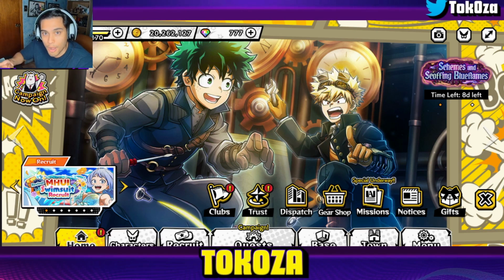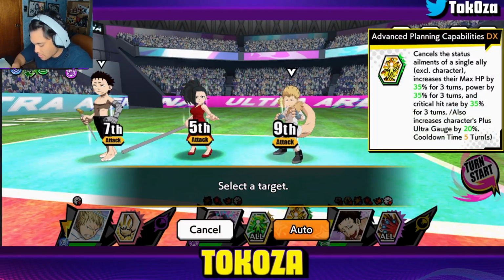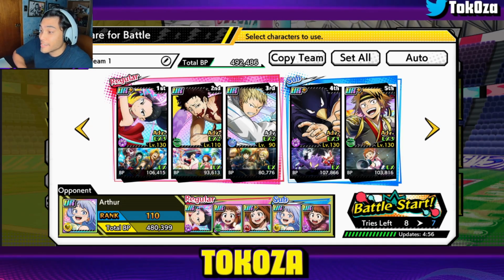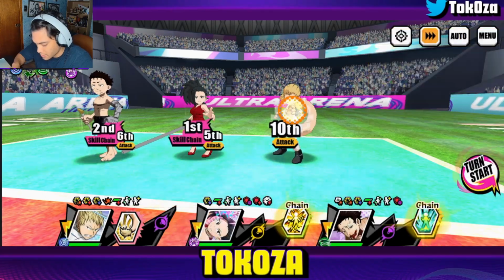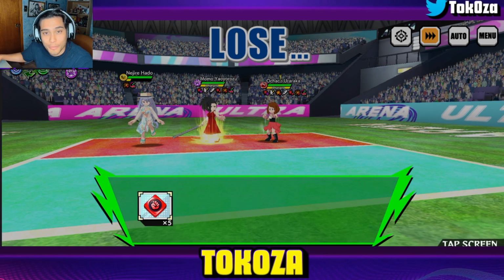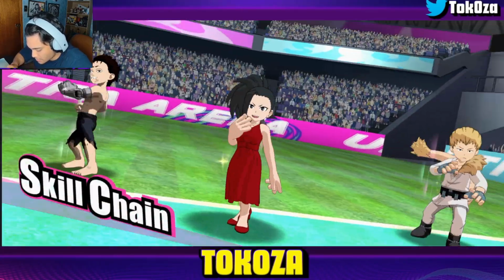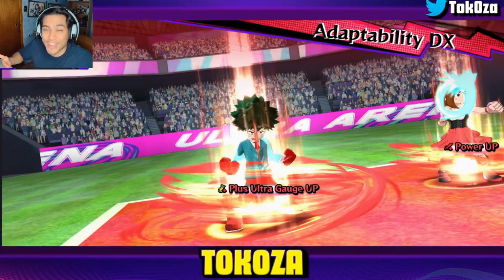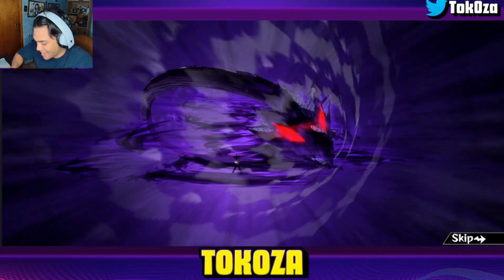OJIRO SHOWCASE WITH QUICK REPAIRS MEMORY!! (My Hero Ultra Impact)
Today we visit Ojiro showcase with Quick Repairs memory is an insane combo. Tune in to see how much damage he can output in today's meta.

My Player ID: 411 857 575